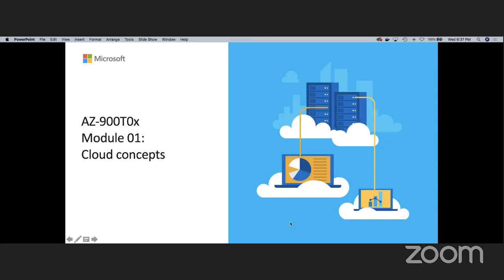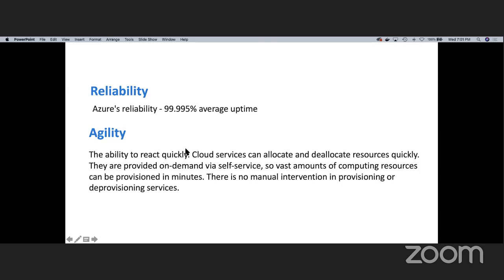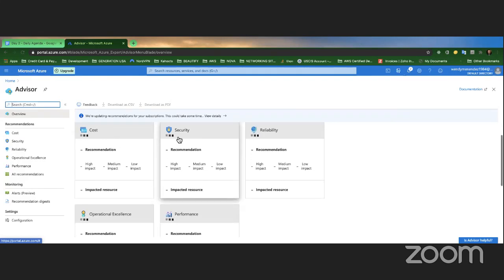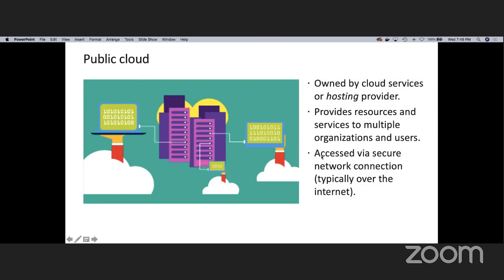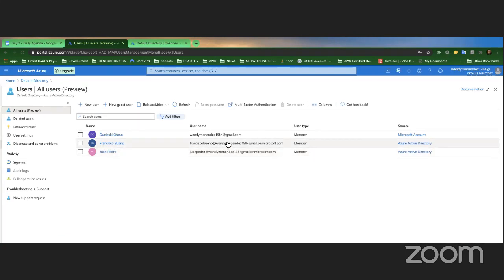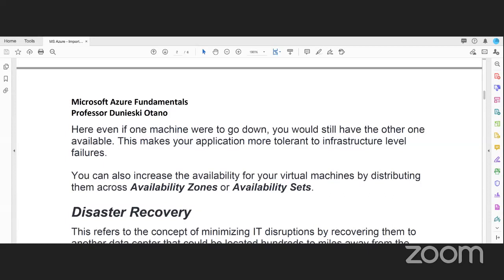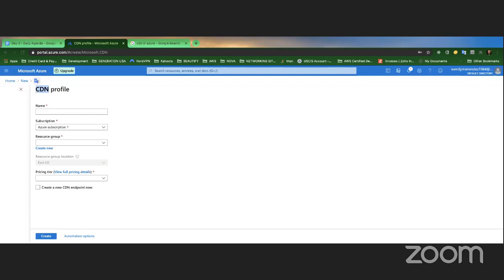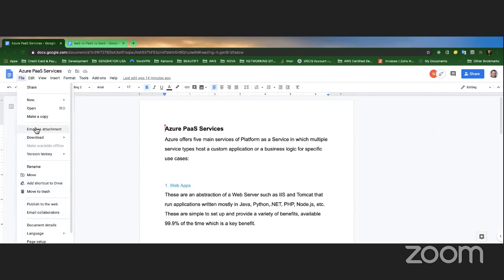Microsoft Azure Fundamentals: Module 1- Cloud Concepts